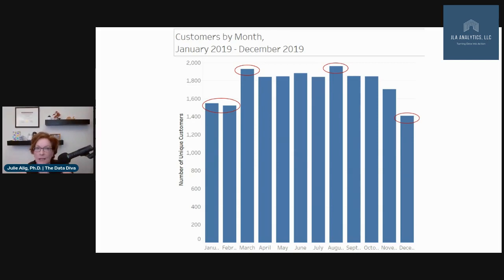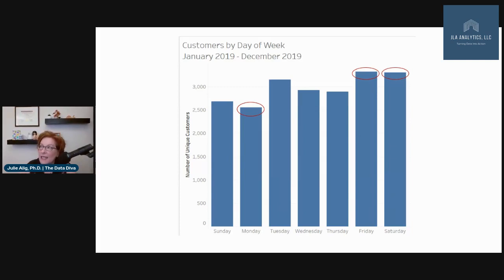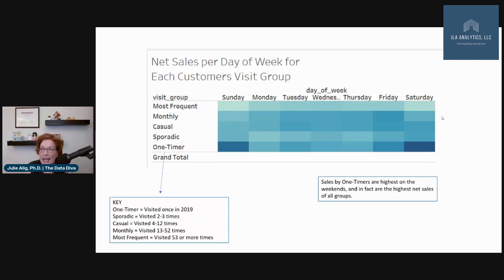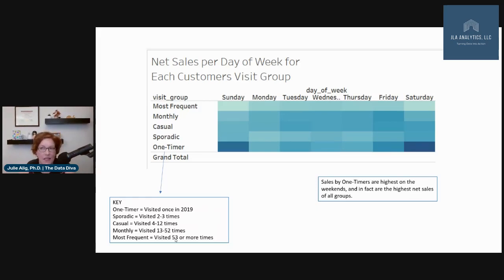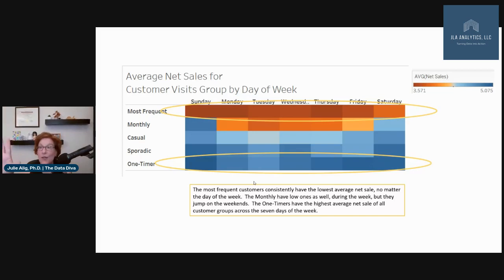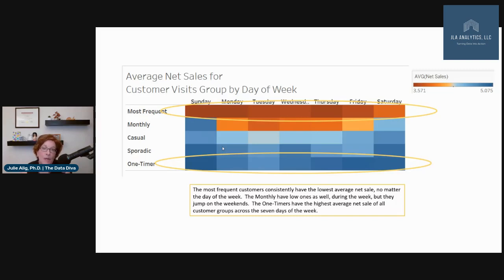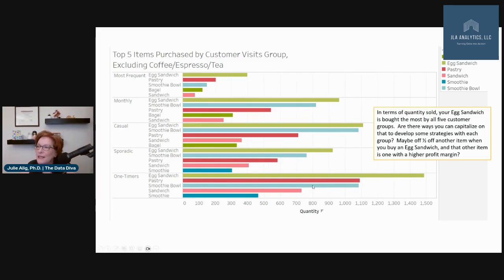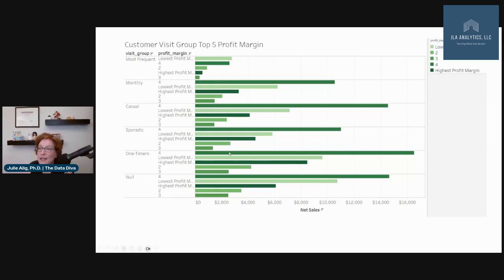Business Insights Live: A Restaurant Case Study in Black and White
It's all well and good to talk about how looking at your business data will have a huge impact on your bottom line. but what does that look like in reality?

In this week's livestream I share a case study where you'll see exactly that. I'll talk about what questions the data were able to answer, and which new ones surfaced -- much to the business owner's surprise.

00:00 Introduction
03:53 What tools you need (and don't need)
05:49 Our Case Study: Local Organic Coffee Shop
07:54 What's the bar graph saying?
09:42 What we can already say
10:47 Breaking down customers into categories
16:23 One-timers drive weekend sales
20:41 Most frequent customers spend the least of all
24:20 What items were each customer group buying?
28:07 How profitable were the items bought by each group?
31:35 OK, so how do we use what we've learned?

Were there any lightbulb moments for you? Are you left with a few questions? Post in the comments below.

Want to learn how to analyze the data in your own business?
My virtual Certificate in Business Analytics is starting for the Fall on September 13, 2023.